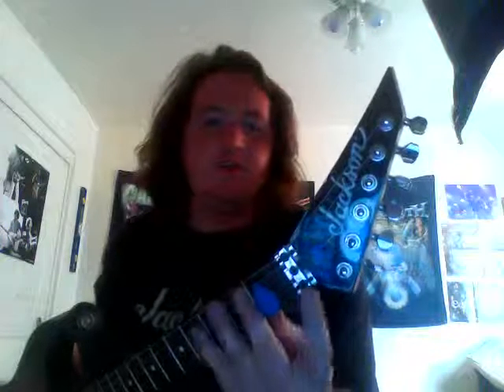Gear Overview: Part 1